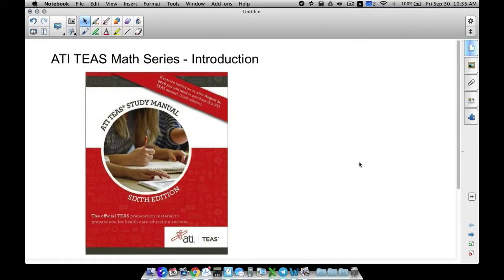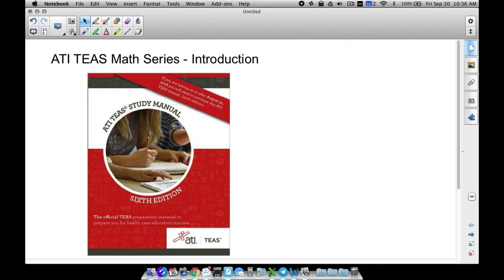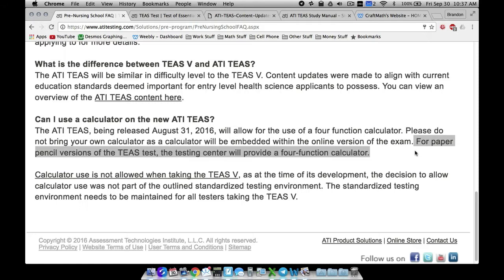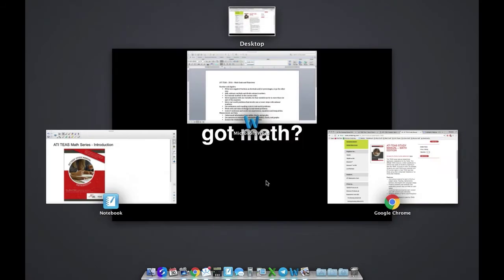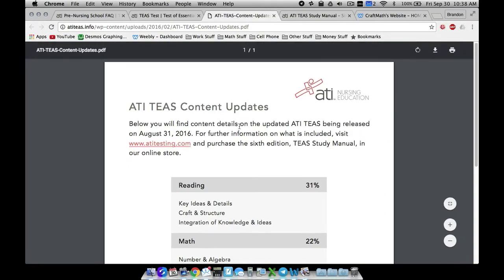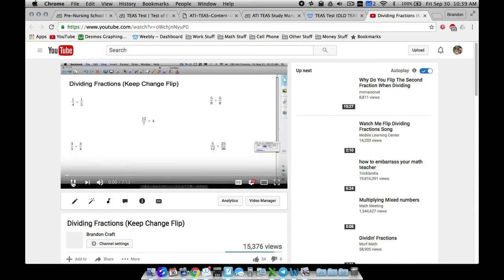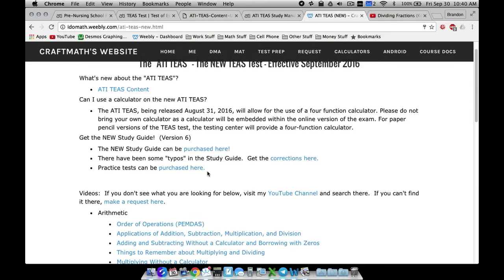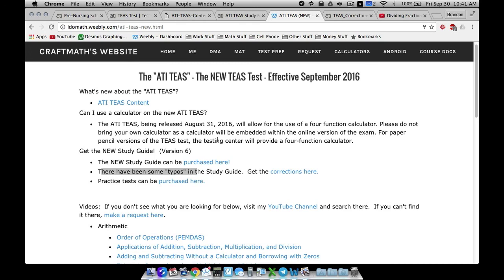ATI TEAS Test Math - Introduction - STILL WORKS FOR TEAS 7!